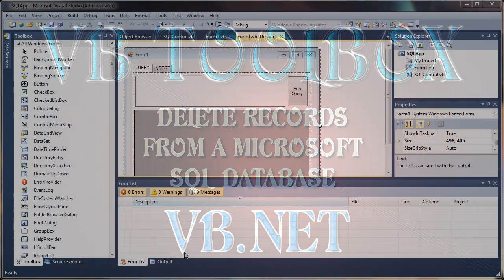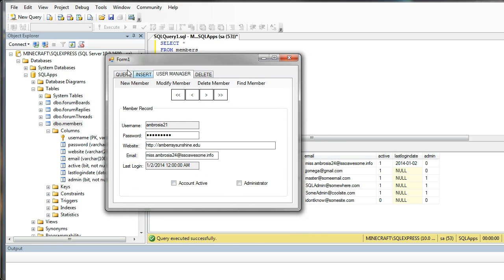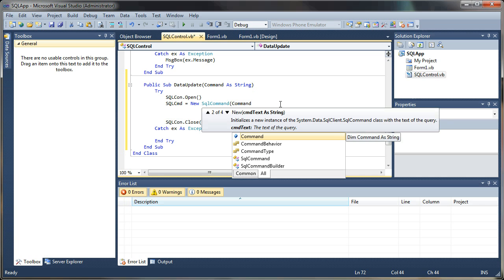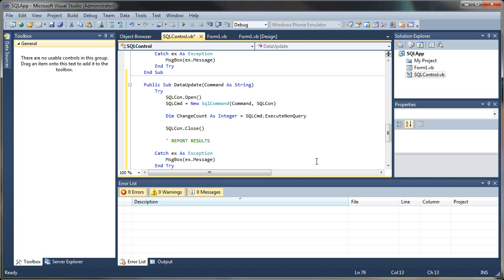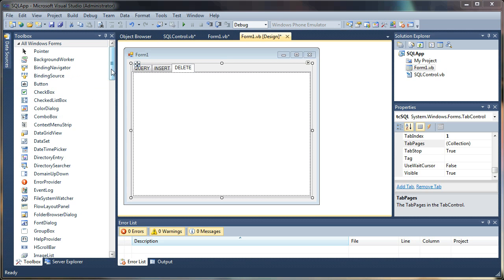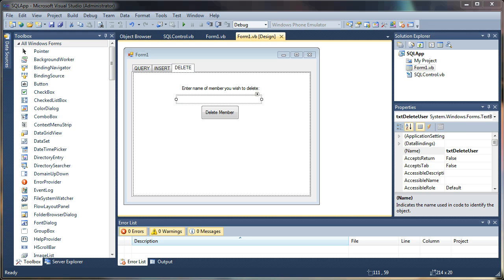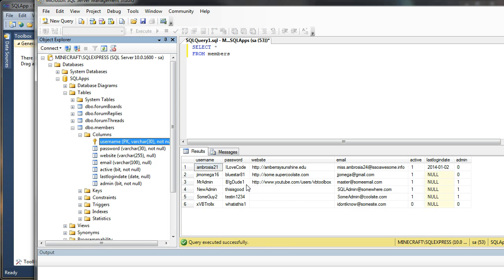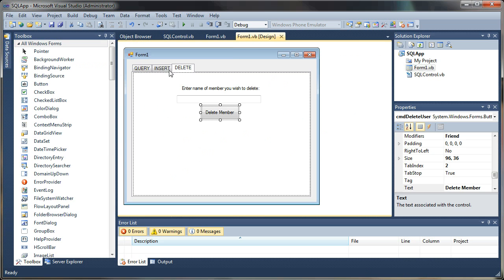VB.NET Database Tutorial - DELETE Records From a Microsoft SQL Database (PART 4) (Visual Basic .NET)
*** THIS CONTENT HAS BEEN UPDATED! ***

SERIES PART 4:

In this continuation of my tutorial series on working with Microsoft SQL Server in Visual Basic I'll be teaching you how to delete records from a table and report the number of affected records using ExecuteNonQuery.

TUTORIAL FEATURES:
Class Design
Subs - Designing a reusable SQL Command Execution Sub
Form Controls - TabControl, Label, TextBox, Button
SQL - Deleting records from a SQL table